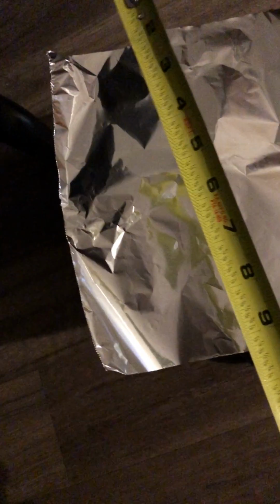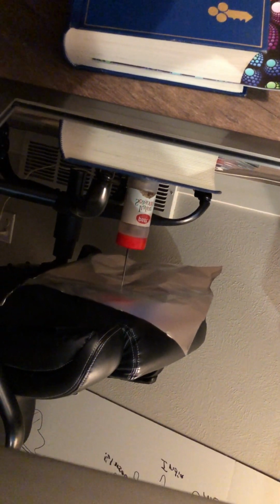🧙🏼‍♂️ REAL TELEKINESIS!-🧲 Largest Sheet of Foil Psi Wheel Yet & Commentary on Serapis Bey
Filmed back in October of 2023 while I was still living in Boulder, Colorado.

It took me several YEARS to get to this level.  That's dedication.  Maybe it's stupid.  I guess we'll see what comes of it all through the next 10 years or so.

But I'm not saying that this will be the case for you.  Check out other Telekinetics and they have different time spans for the skills that they develop.  I have YET to pull a playing card over while inside.  Yet one of the people I like to follow on YouTube - he did that early on in his training, within just MONTH's.

So... be patient.   Don't compare yourself.  This is YOUR journey.  You're discovering just who and what you are; not EVERY facet of yourself; in this life time, at least, that's impossible; but a good sliver of it.  Telekinesis helps you open the door to other things.

You may even decide this path is not for you.  That's not failure.  Follow your own path and you can't go wrong.  But if you WANT to learn this skill... there ARE other practitioners such as myself who can help guide you along the way.  But only so much.  Eventually, you'll become your own master.  For... all external masters are only there as long as you don't recognize your own INNER MASTER.

I'm just sharing a version of my world, my Universe; but you get to create your own.  Pick and choose from the people you admire and respect.  And ultimately design your own desires and ambitions, right?

Blessings padiwans!

DM

Just so you know, I never stopped training...

Started my journey in Telekinesis or Mind Over Matter back in the beginning of 2019 with a foil psi wheel.  Quickly graduated to ping pong balls floating on water; and then messed around with empty soda cans laying on their side.  Then, I realized that I could stand them up by letting out some of air that gets trapped under the concave underside of the can.  And this allowed for much more spectacular demonstrations of Psychokinesis.

I have over a 1,000 video demonstrations of me personally doing Telekinesis.  In fact, I have a playlist devoted to them.  Not only that; but a playlist of my LATEST, as of the end of last year, of the same.

Here's some playlists to get you started...